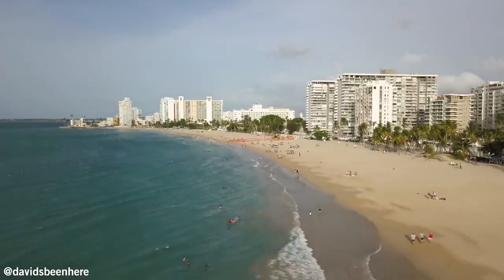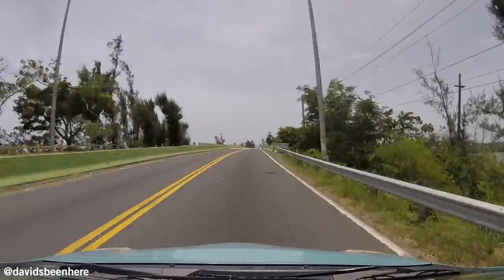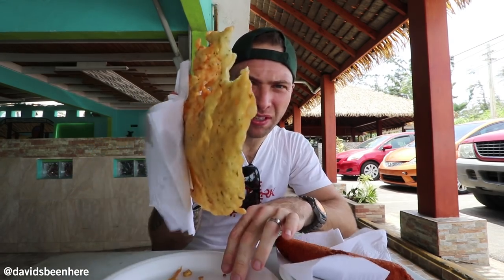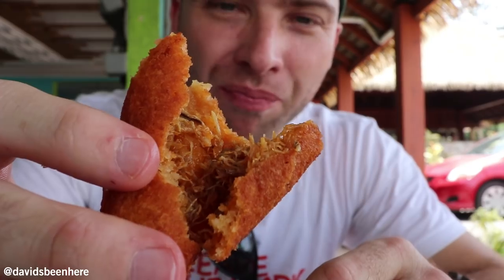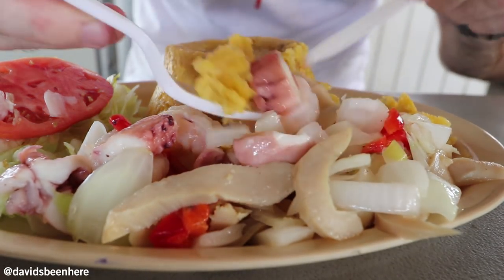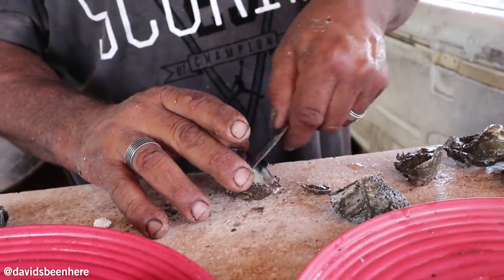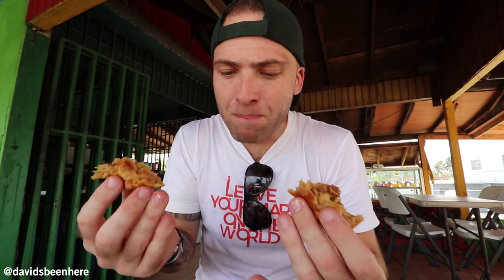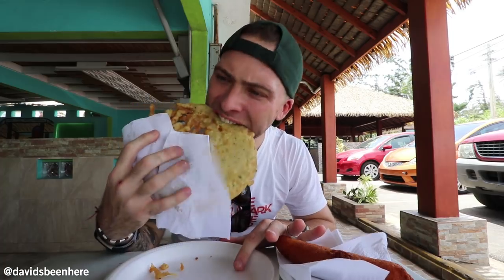TROPICAL Puerto Rican STREET FOOD TOUR | Piñones, Puerto Rico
I arrived in San Juan, Puerto Rico to try some of the best Puerto Rican Street Food of all time!